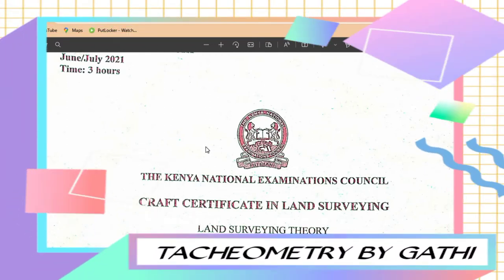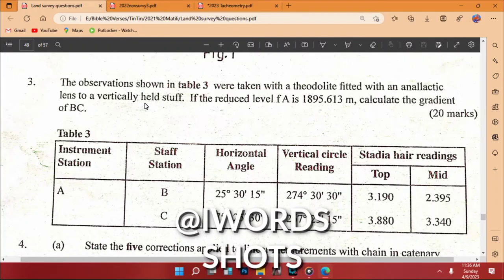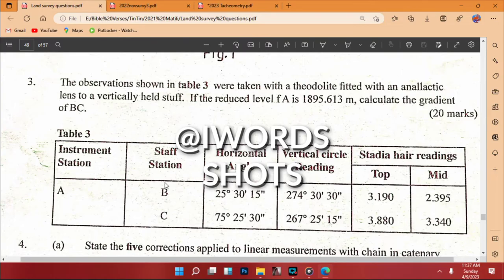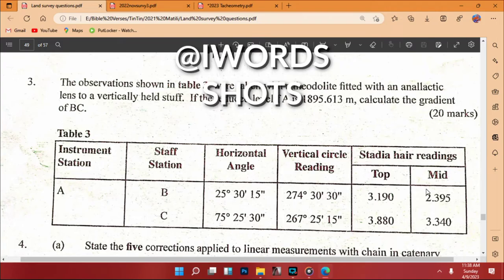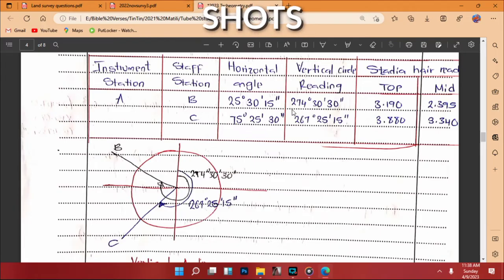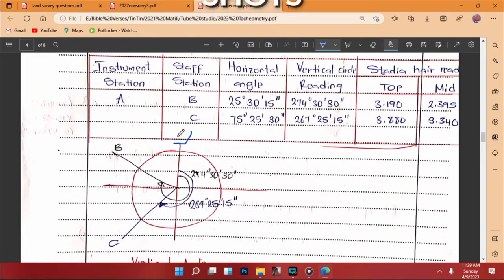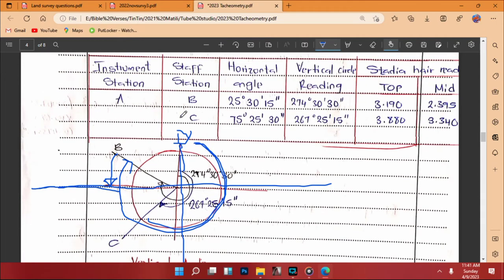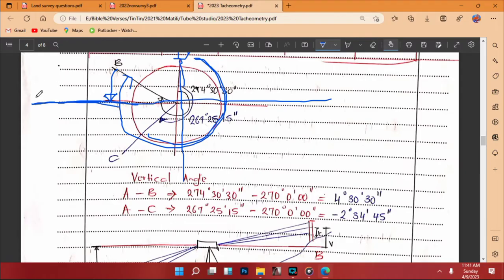ENGINEERING TACHEOMETRY COMPUTATION SURVEY EXAMPLE EXPLAINED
Apply correct of the two opposing distances